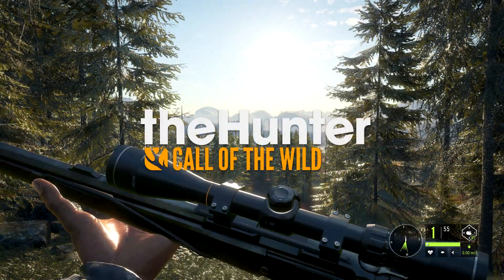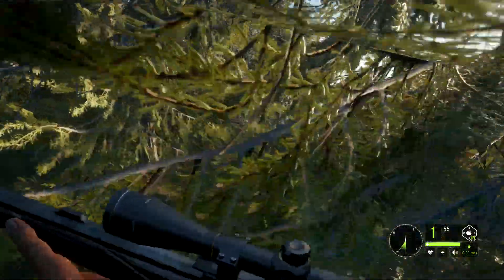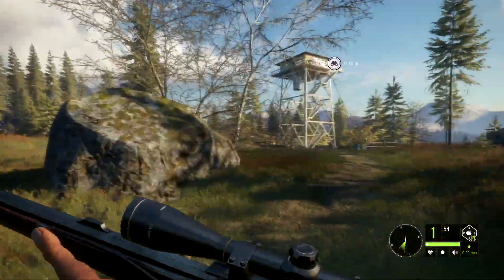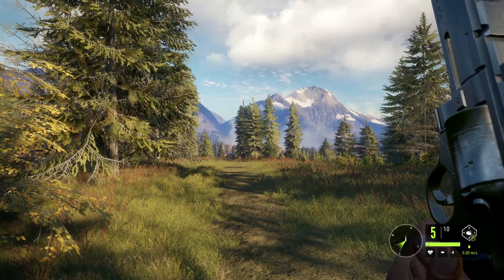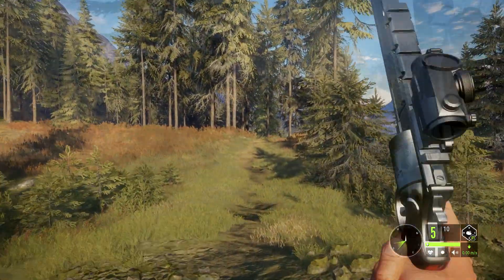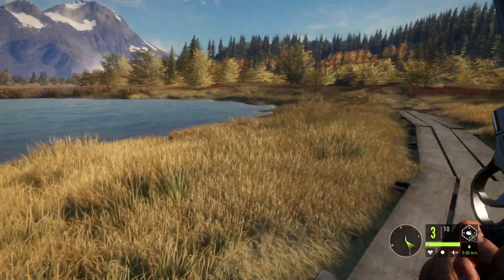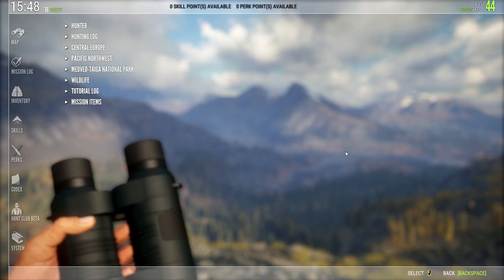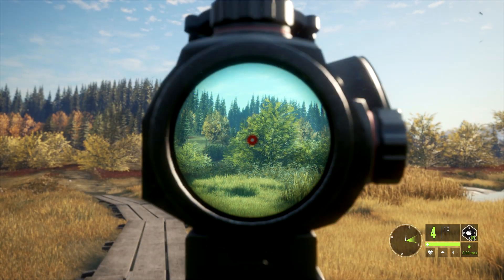The Hunter Call Of The Wild | BATTLE OF THE RESERVES!!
My PC Specs:
CHASSIS - Corsair 400C Mid-Tower
MOBO - Asus X99-A
CPU - Intel Core i7 6800K "Broadwell-E" Hex Core OVC to 4.4GHz
GPU - 8GB EVGA GeForce GTX 1080 SC ACX 3.0
RAM - 32GB Corsair Vengeance 2666MHz DDR4